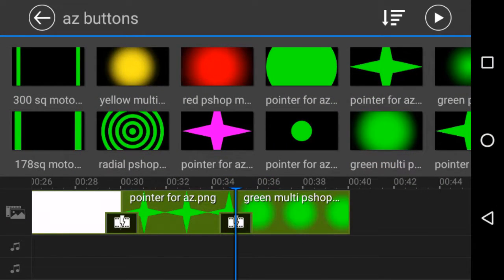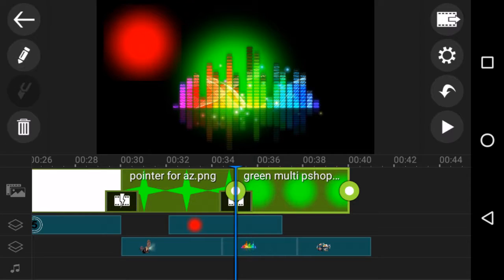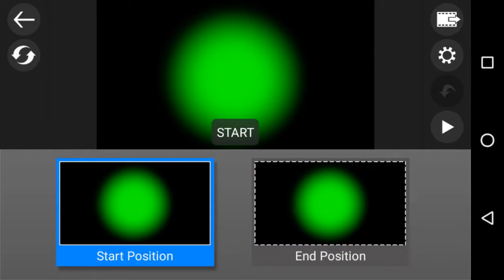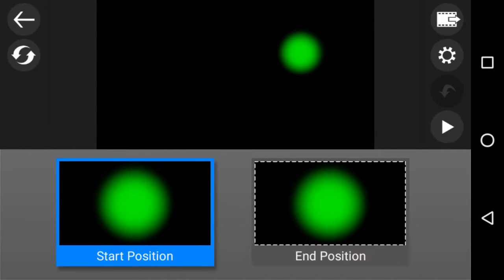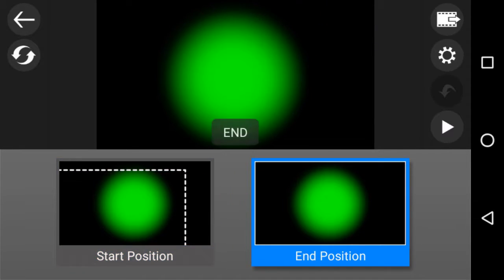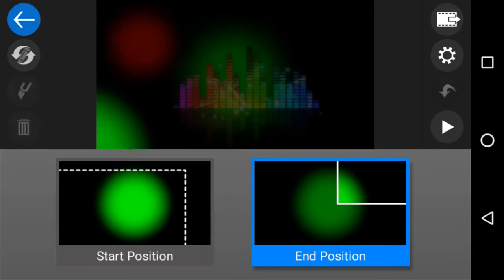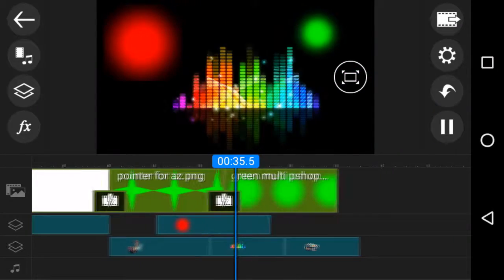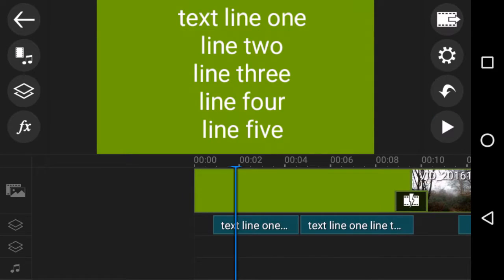PowerDirector Android App 05 Pan Zoom custom made laser dot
TheMikeDownesPage PowerDirector Android More Help on the brilliant little PowerDirector App on Android by Cyberlink for video editing and animations it seems. This video was tacked onto another of mine, and maybe missed, so here it is in full.